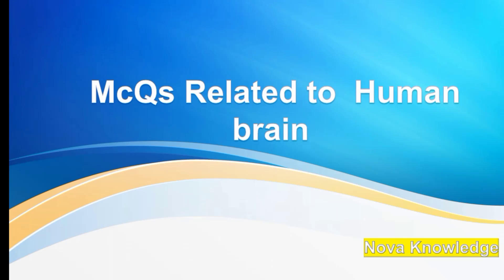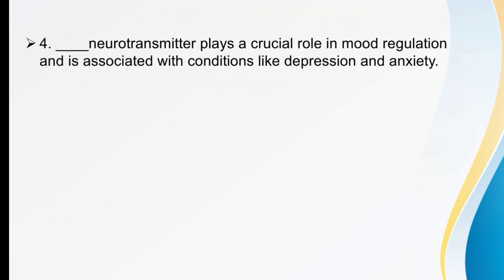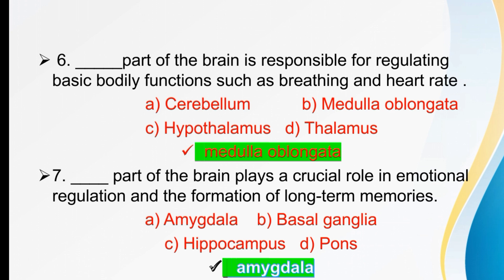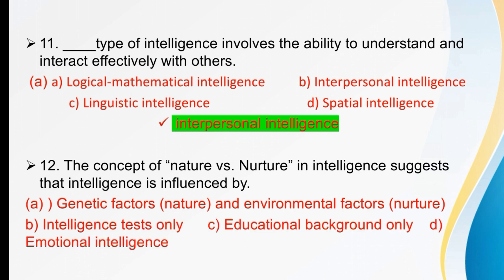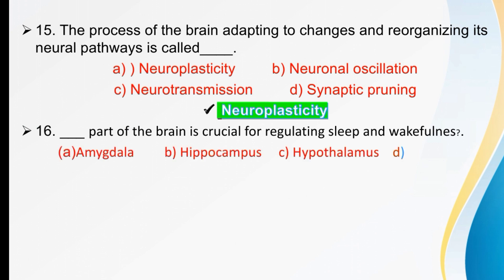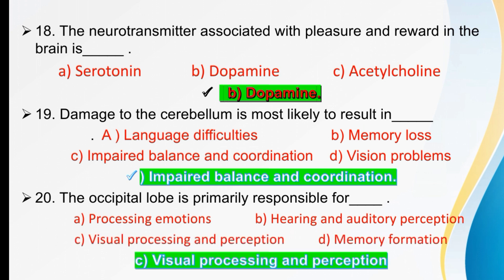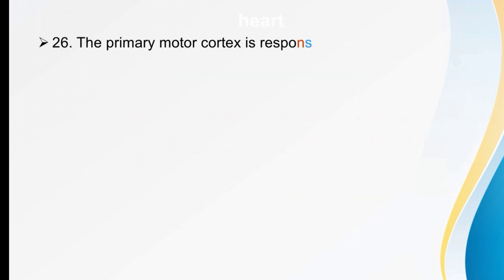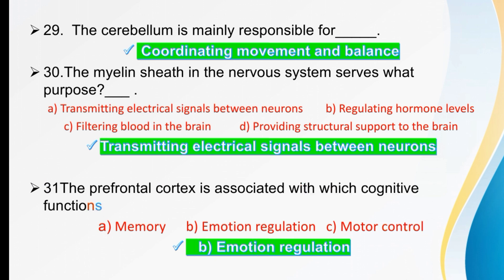Human brain| McQs Related to human brain| Important mcqs for test.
important mcqs for test related to human brain